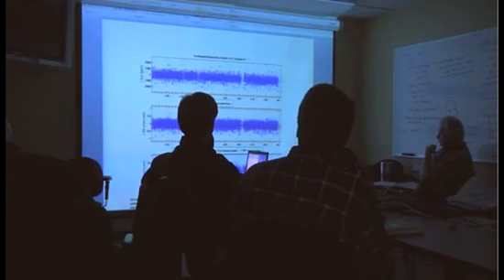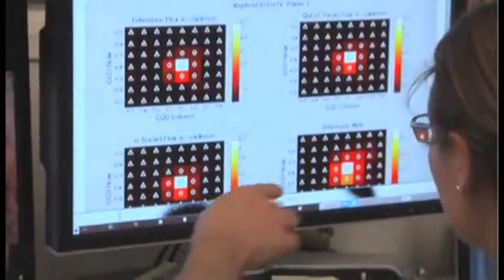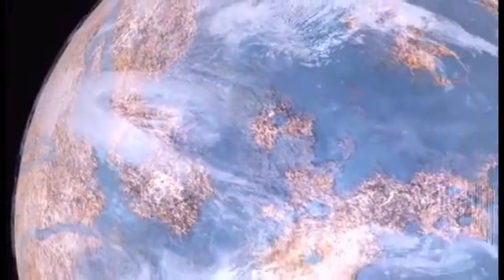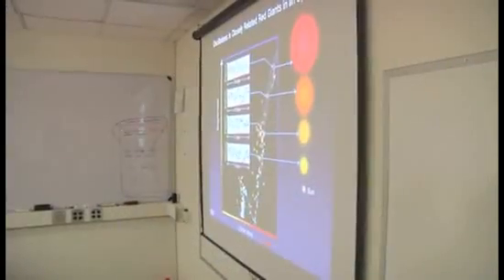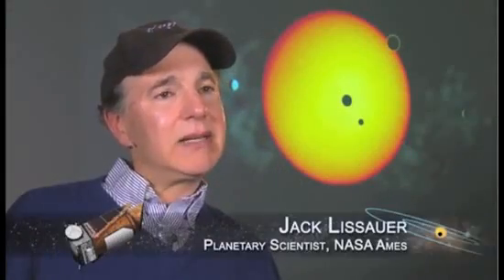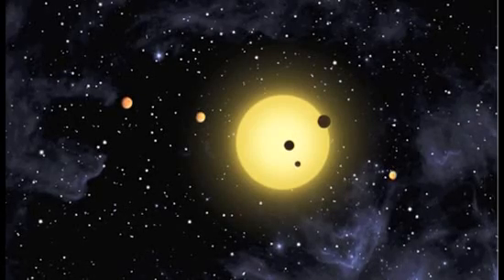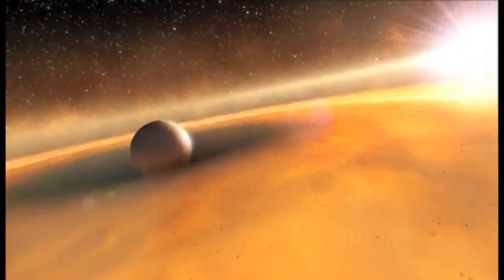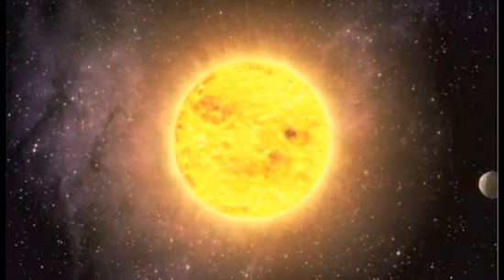Kepler reveals lots of planets. Some habitable?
NASA's planet-hunting Kepler Space Telescope has begun its extended mission, which should keep the prolific instrument searching for alien worlds for another four years, agency officials announced today (Nov. 14).

Kepler officially embarked upon the extended mission after completing its 3 1/2-year prime mission, which aimed to determine how common Earth-like planets are throughout the galaxy. The extended phase, which NASA announced this past April, funds the instrument through at least fiscal year 2016.

Kepler is staring at more than 150,000 stars continuously. It detects exoplanets by noticing the tiny brightness dips caused when they transit — or cross the face of — these stars from the telescope's perspective.